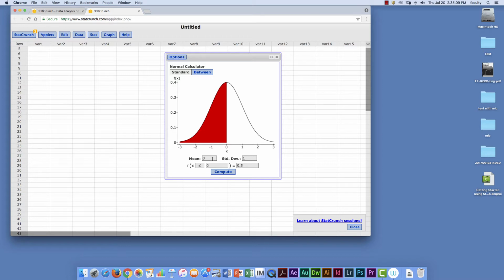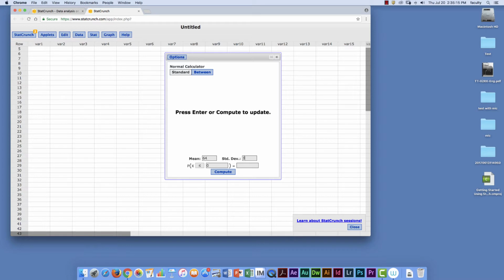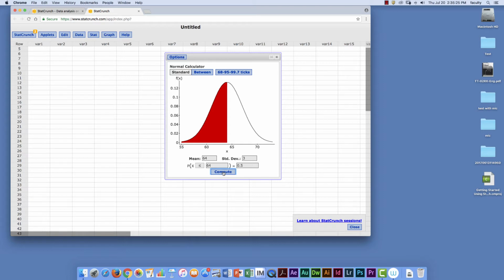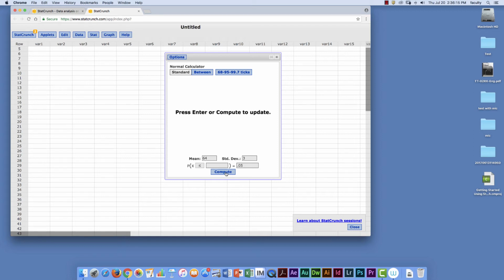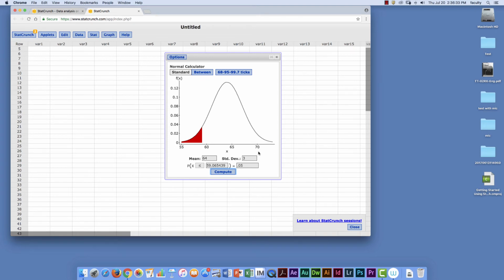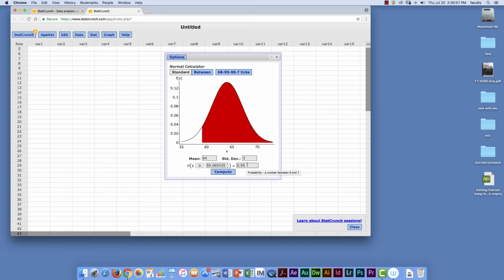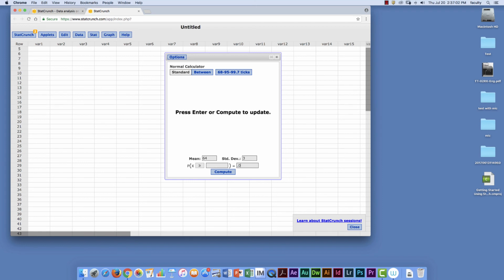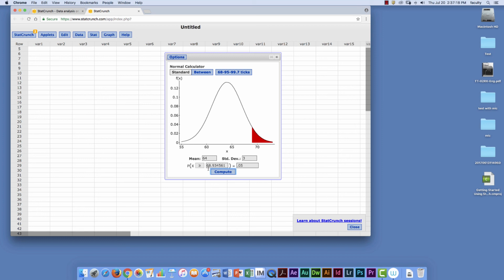Finding x given P(x) in a Normal distribution